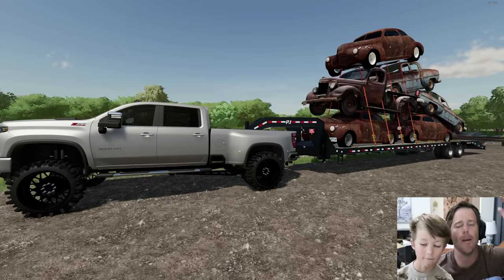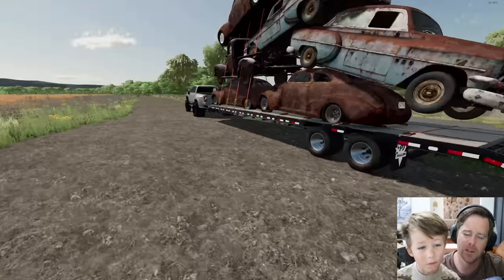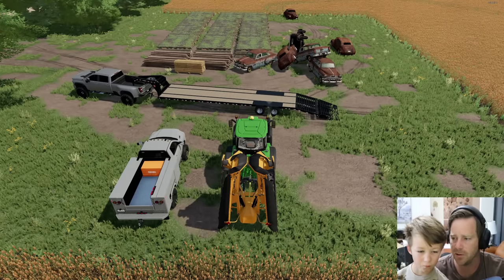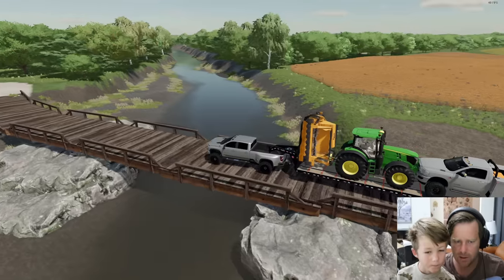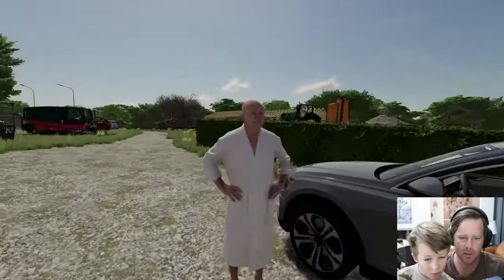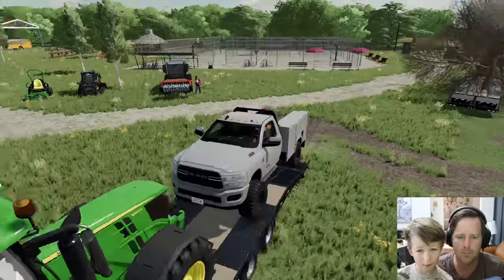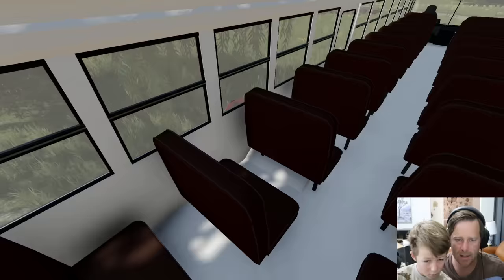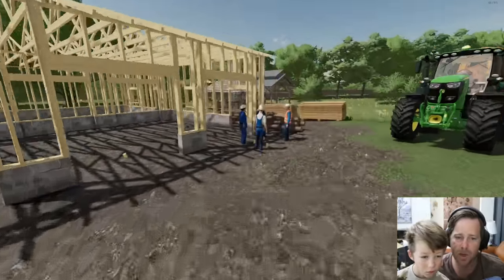Cleaning abandoned school while parents visit | Farming Simulator 22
We buy an abandoned school and try to get it ready for school! We repair buses, build a bridge and much more! We use our mud truck to haul new vehicles and old cars away.